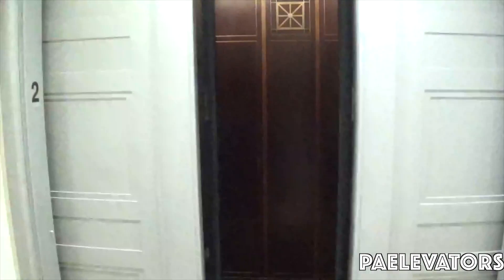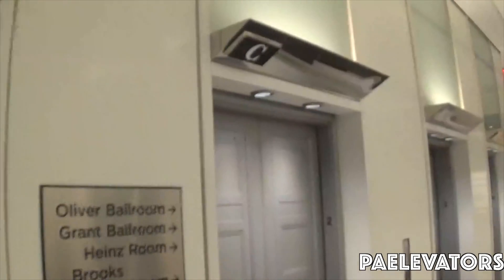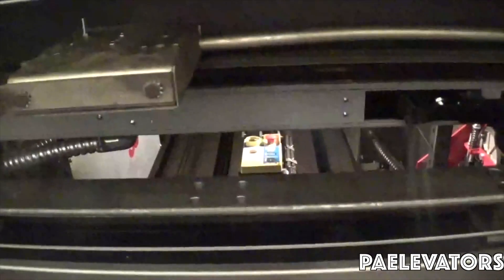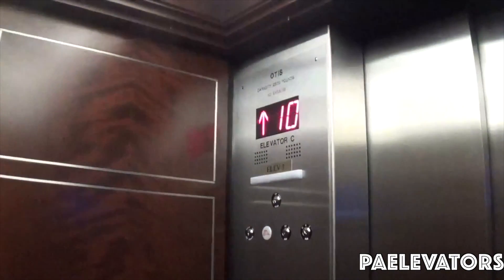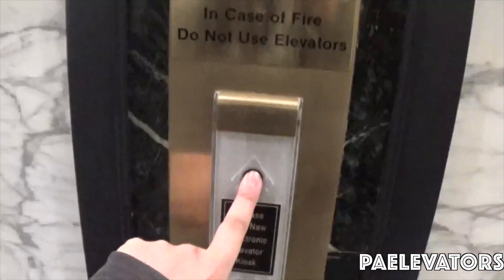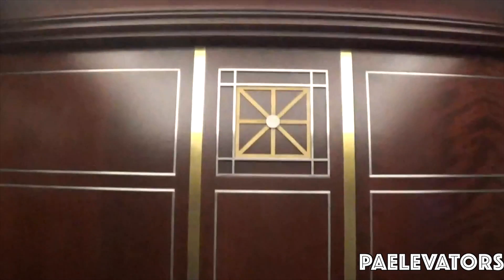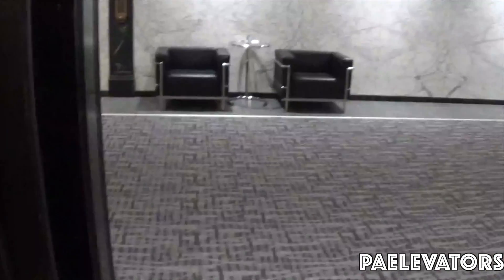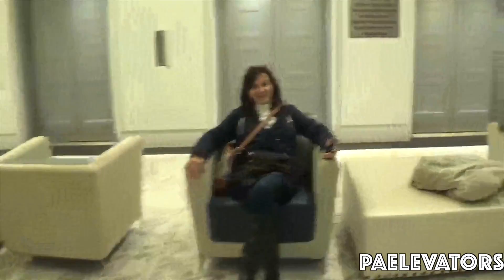Before and After - Otis Autotronic to Otis Compass - Oliver building - Pittsburgh, PA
OTIS is doing an amazing job on these elevators. I hope everyone has a happy new year. Dave if your watching this you and your team are going an AMAZING JOB on this job. Hope you all enjoy and happy holidays!